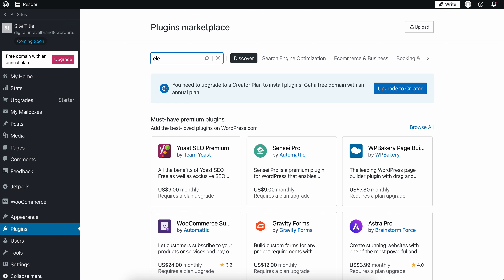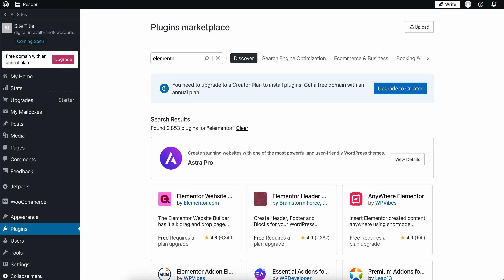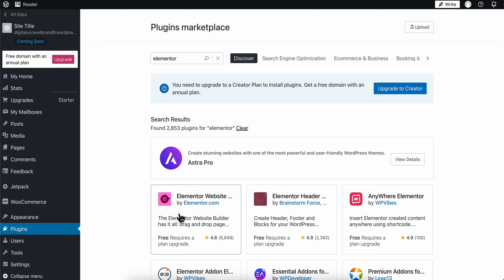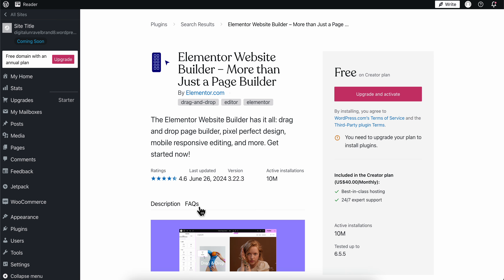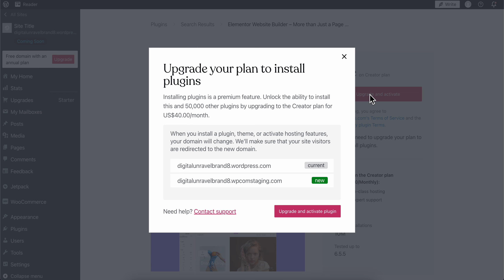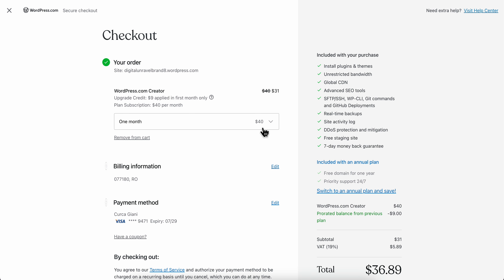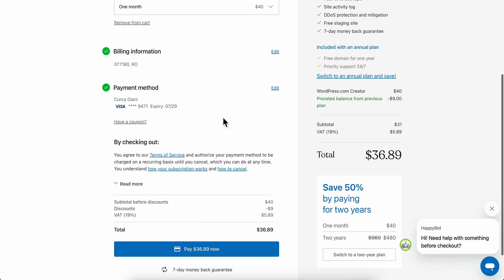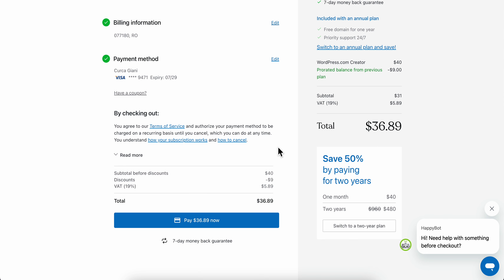HOW TO ADD ELEMENTOR IN WORDPRESS (2025)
HOW TO ADD ELEMENTOR IN WORDPRESS

In this video we show you HOW TO ADD ELEMENTOR IN WORDPRESS. If you want to know HOW TO ADD ELEMENTOR IN WORDPRESS then this is the perfect tutorial for you.